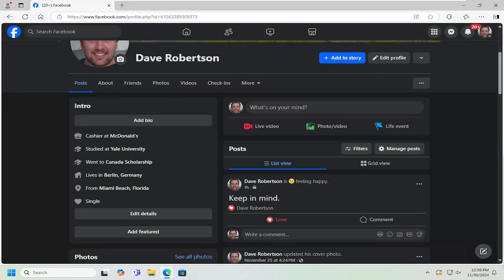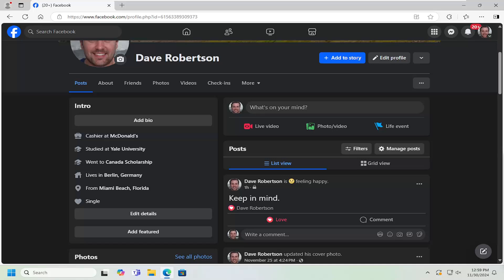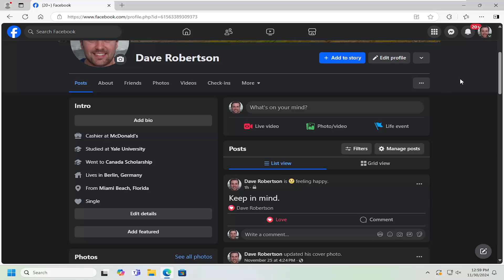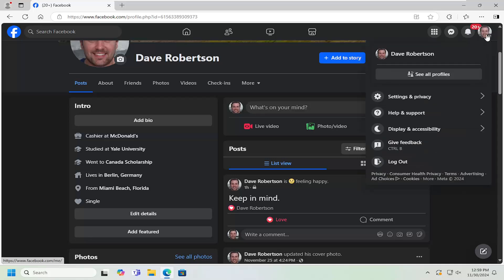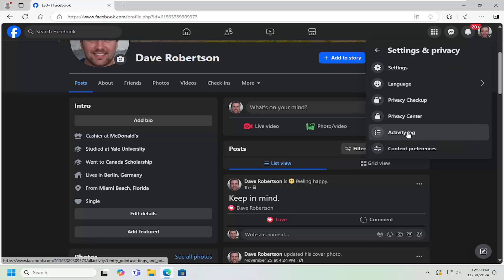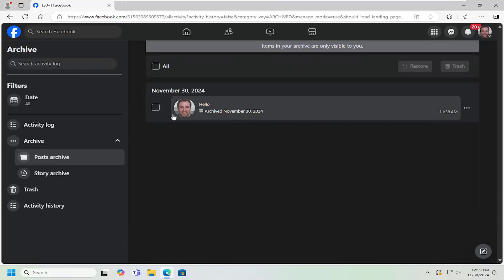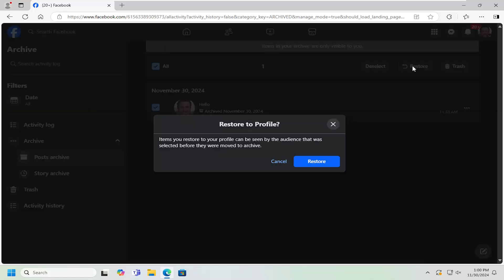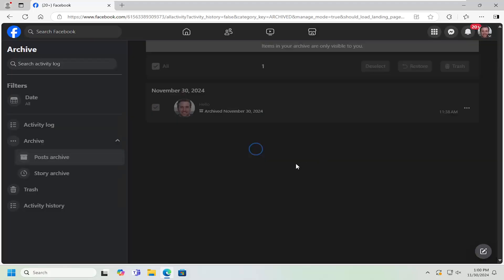How to Unarchive Posts on Facebook [Guide]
Unarchiving posts on Facebook allows users to restore hidden content back to their timeline, making it visible again for friends and followers to see. However, many users face difficulties when trying to unarchive posts due to Facebook's interface or privacy settings. One common cause of this problem is that users might not know where to locate the archived posts, as they are stored in a separate, less-visible section of the app or website. Additionally, if the user is unfamiliar with how to navigate Facebook’s "Activity Log" or "Manage Posts" feature, they might miss the option to unarchive posts. In some cases, an outdated app version or browser issues may also cause the unarchive feature to not function as expected.

Issues addressed in this tutorial:
how to unarchive posts on Facebook
how to unarchive Facebook posts on pc
how to unarchive post on fb
how to unarchive a post on Facebook app
how to unarchive a post on Facebook
how to unarchive a post on fb
how to unarchive a post on Facebook on iPhone
how do i unarchive a Facebook post
how to unarchive a post Facebook
how do you unarchive posts on Facebook
how do i unarchive posts on Facebook
how to unarchive on Facebook post
how can i unarchive my post on Facebook

Another issue that can prevent posts from being unarchived is related to Facebook's privacy settings. Posts that have been archived might be restricted by the platform's visibility rules, especially if the content was originally shared with limited audience settings. Also, Facebook's algorithm or user account issues can affect the accessibility of archived posts, potentially making it difficult to retrieve them. By ensuring the app is up-to-date, checking privacy settings, and familiarizing oneself with Facebook's post management tools, users can easily unarchive content and restore it to their timeline.